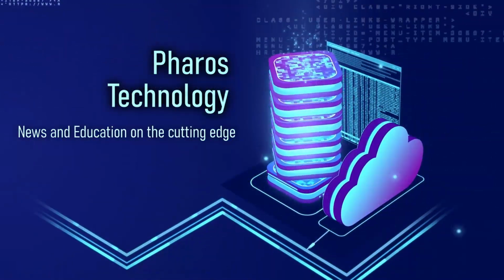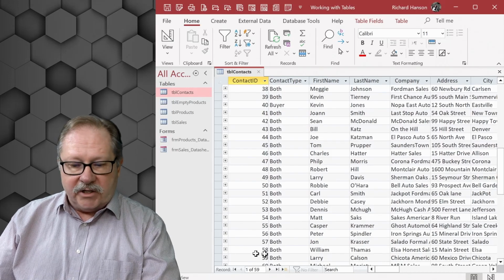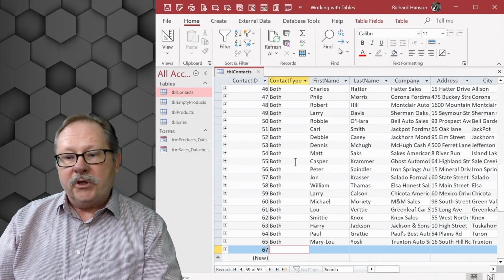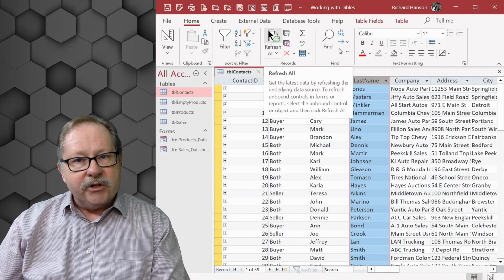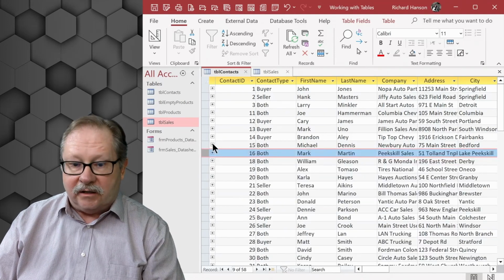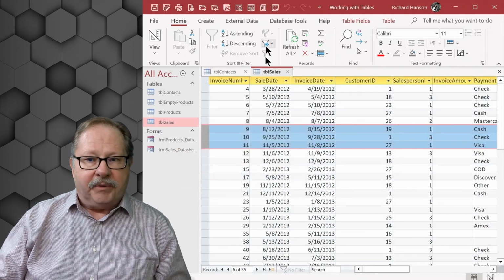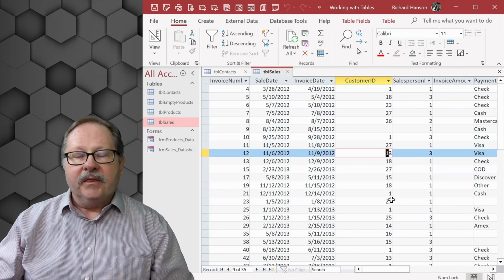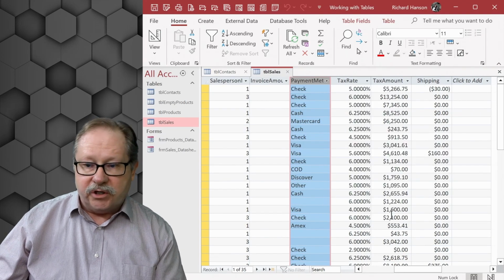Using Tables in Microsoft Access: A Quick Guide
In this beginner-friendly tutorial, we take you on a quick tour of Microsoft Access tables, demonstrating how to navigate through records, sort, filter, and edit data. Discover essential features like record selectors, refresh buttons, and the undo/redo functionalities. This video provides a solid foundation for new users to start working confidently with Microsoft Access tables.